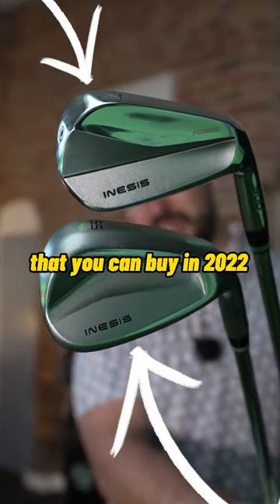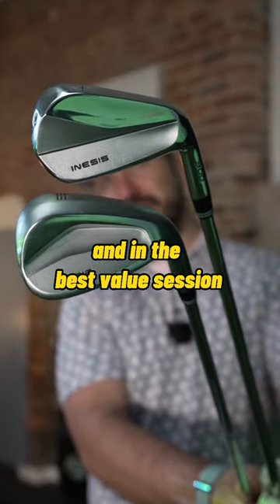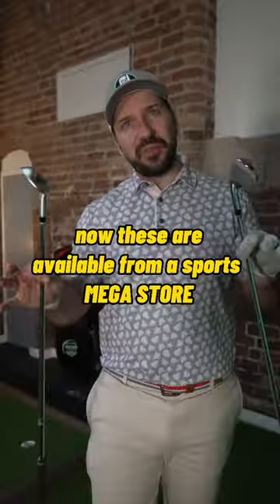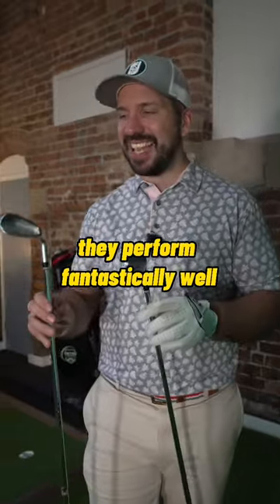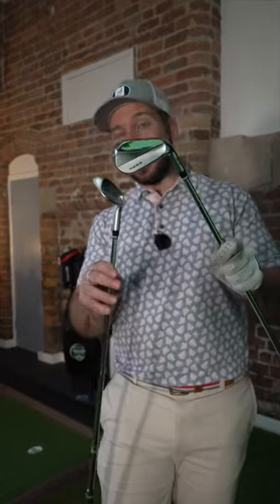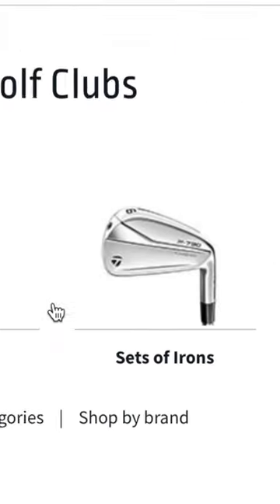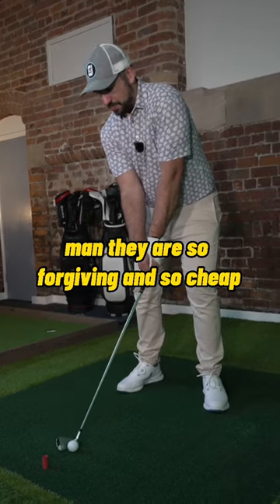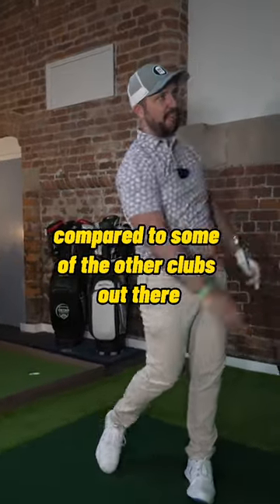BEST VALUE Irons in 2022!